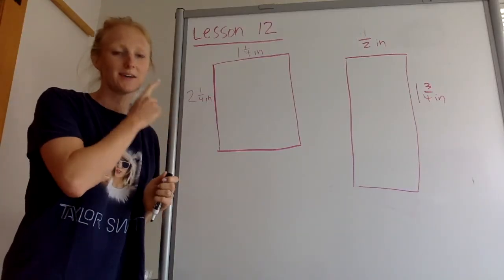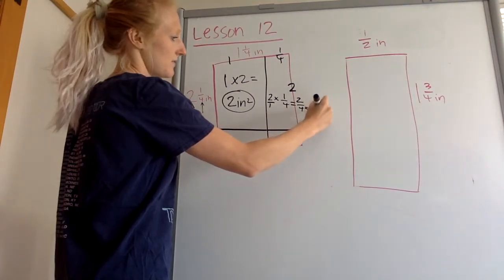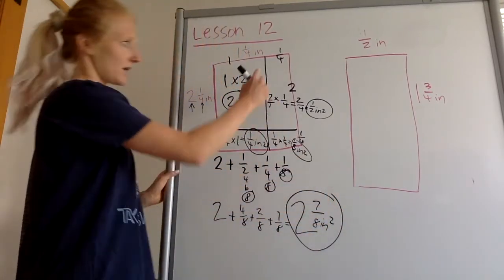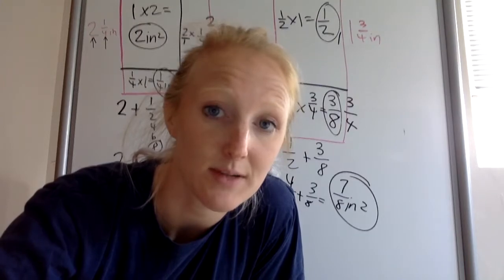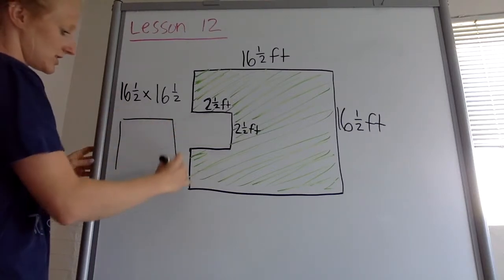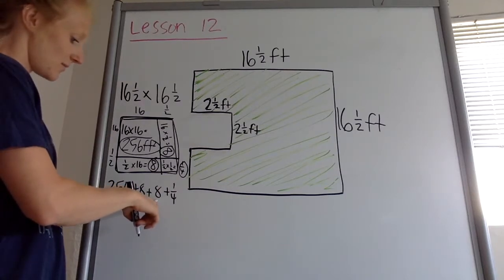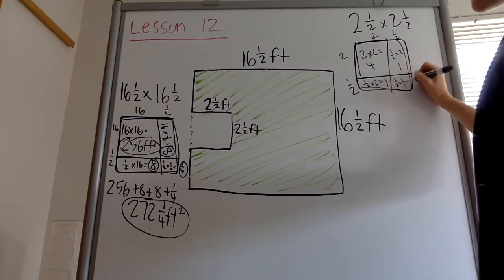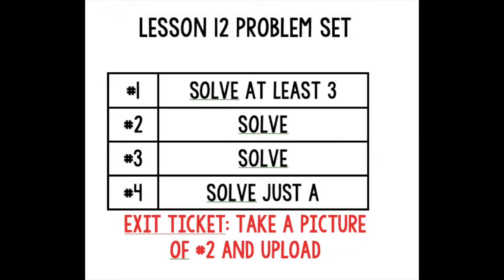module 5 lesson 12